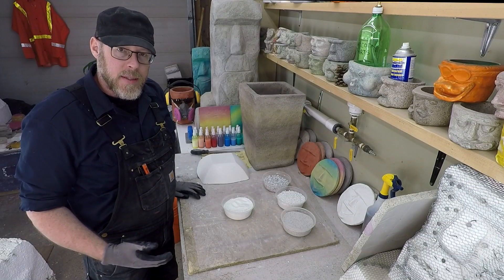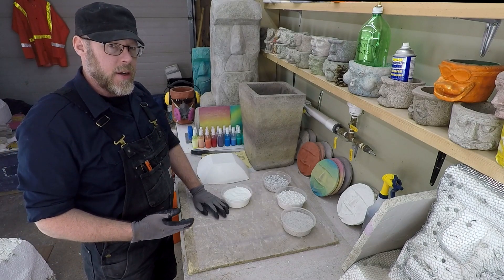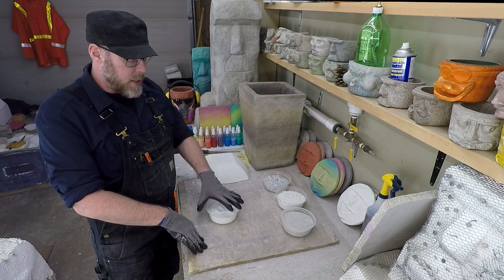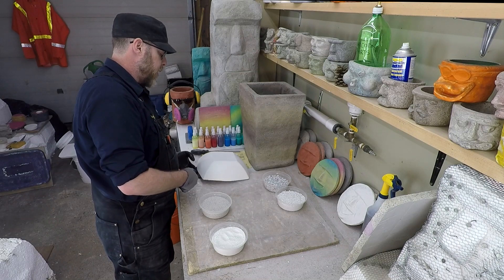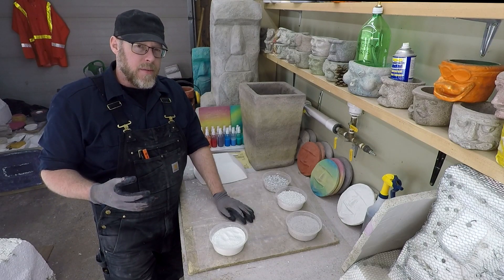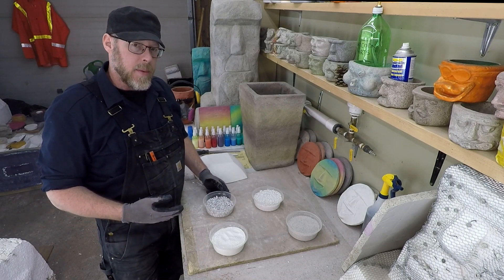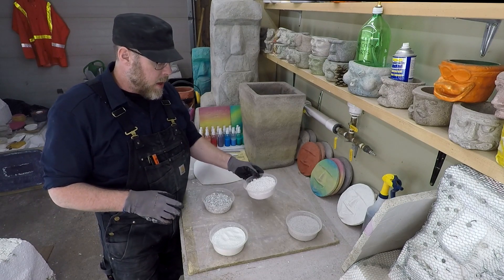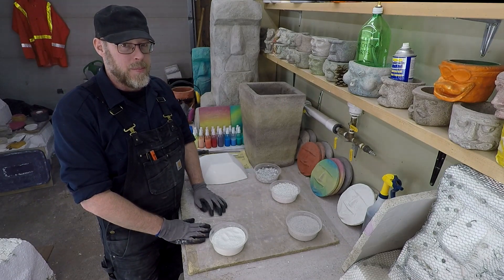Aggregates for White Concrete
White concrete aggregates can make all the difference to how white the concrete is when finished.   White portland cement, white sand and a white concrete aggregate will result in white concrete.  White portland cement and white sand can both be a little difficult to find, depending on your location and the stores available to you.

Silica sand, which is the sand used for sand-blasting and swimming pool filters, is probably the easiest type of (mostly) white sand you will be able to find.  It is not absolutely white and that salt and pepper look it has will come through in the finished product.  Everything used in the mix that is not white is going to start changing the color of the concrete from just white to a more speckled finish or more gray looking.

Some common white aggregates used to make white concrete are gravel, dolomite, limestone, pumice and perlite.  There are many aggregates to choose from, it depends on the application of the concrete.  Adding aggregates to any concrete will bulk up the yield.  Some aggregates like the pumice and perlite will result in a lightweight white concrete and may not be strong enough for the project you are making.